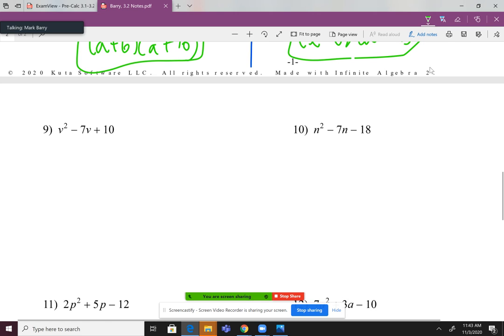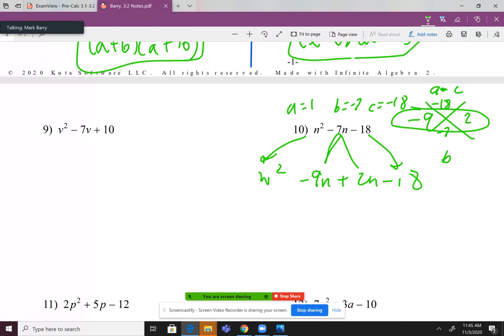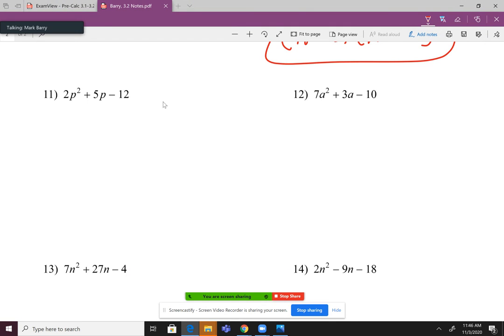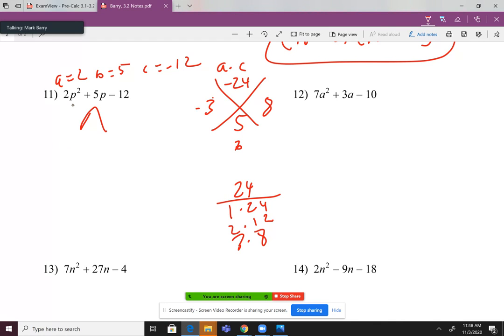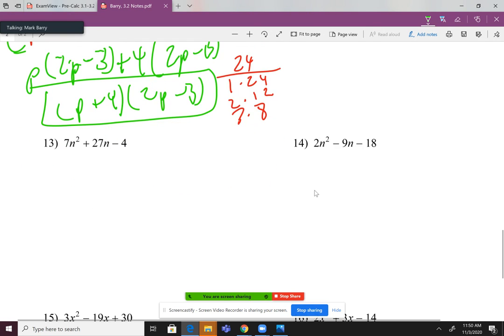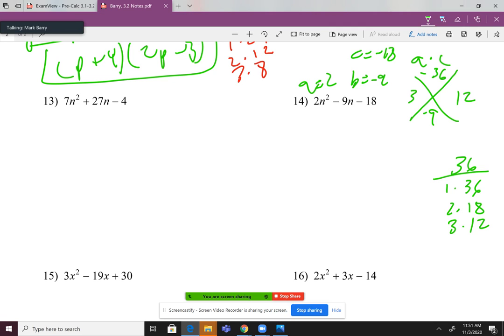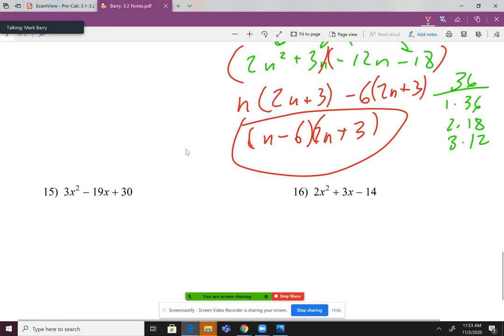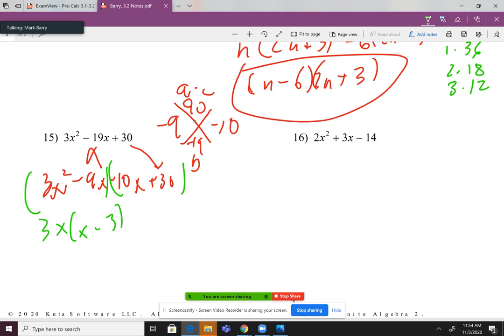Algebra 2 3.2 Notes Part 2 - Factoring